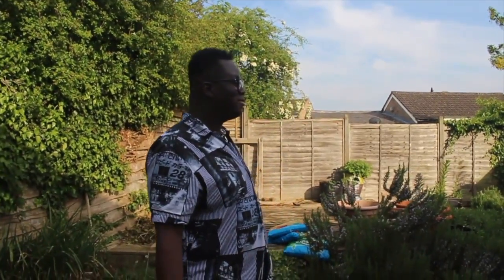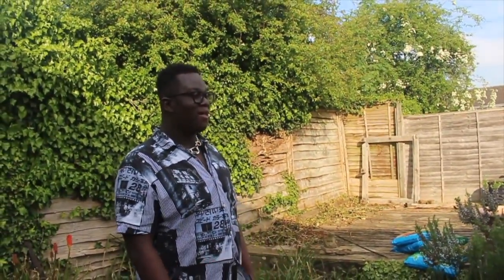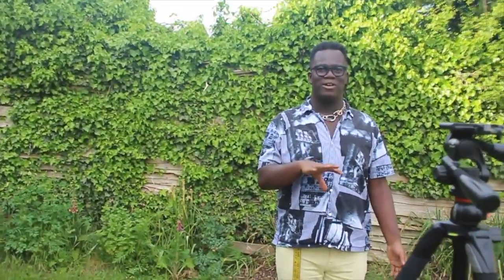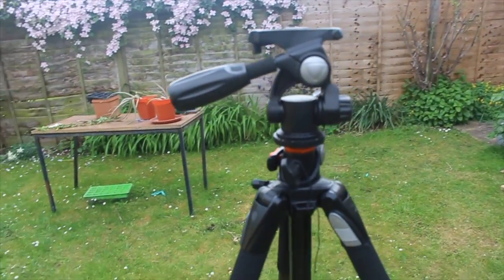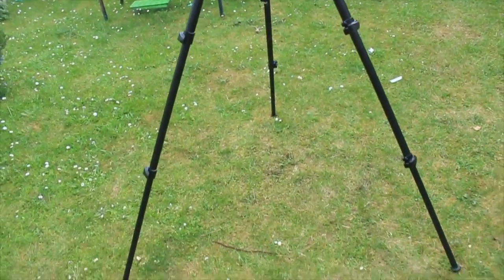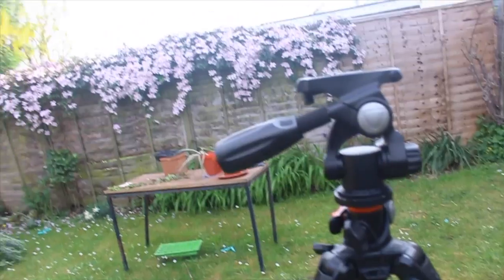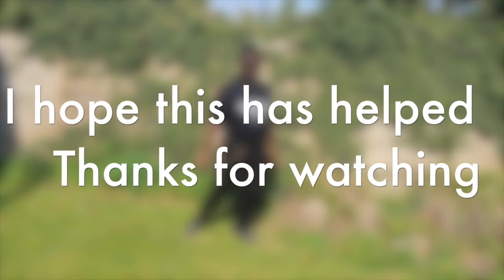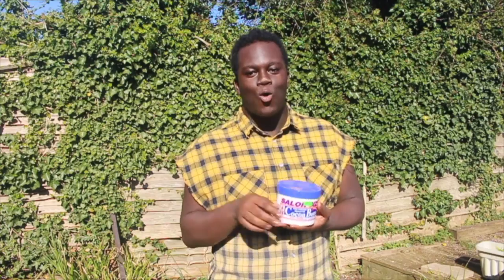Finessing content creation confidently | Furloughed and Fabulous | Episode 3 - Part 2 | Victoryforu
The second part of episode three is here! After requests to make this video, here it is! I really hope it helps you out.

Make sure you go and check out my friend Jo's business

Join me here on Victoryforu for Fashion, Lifestyle, Inspiration, Vlogs, Lookbooks, Interviews, Dance videos and so much more.

victoryforu.co.uk

Victoryforu

Victorious Everyday